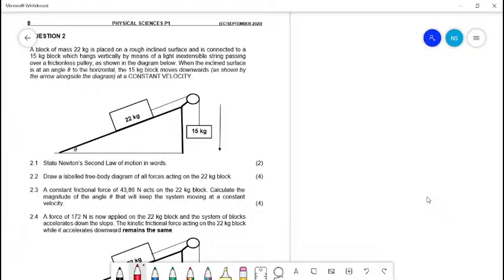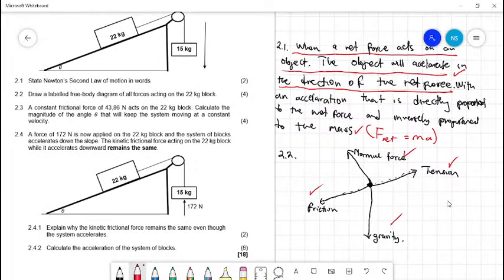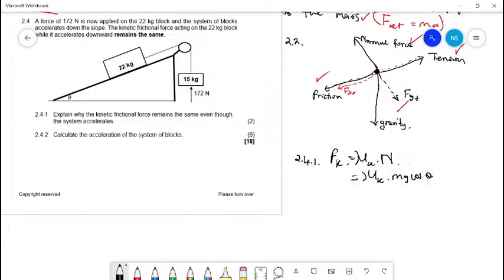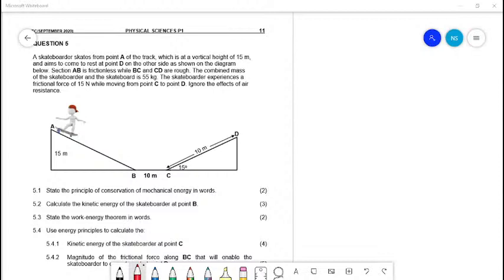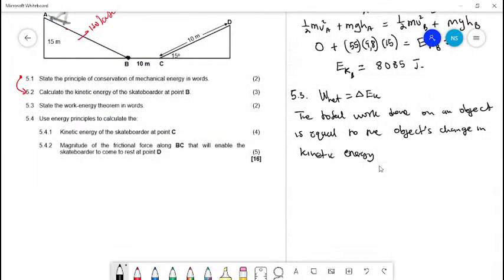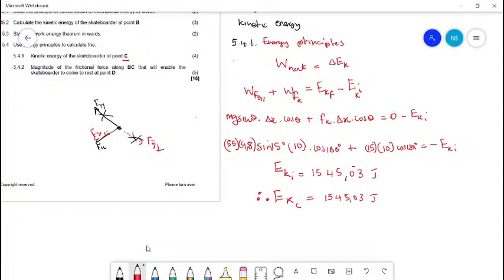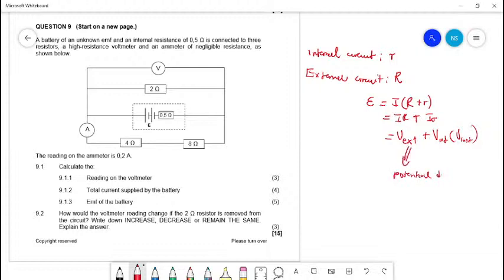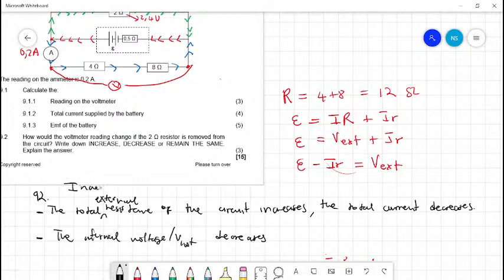Physical Sciences Paper 1 Revision Grade 12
Topics : Newton's Laws; Work, Energy and Power, Electric Circuits
Presenter: Shivambu Nhlamulo Mywish